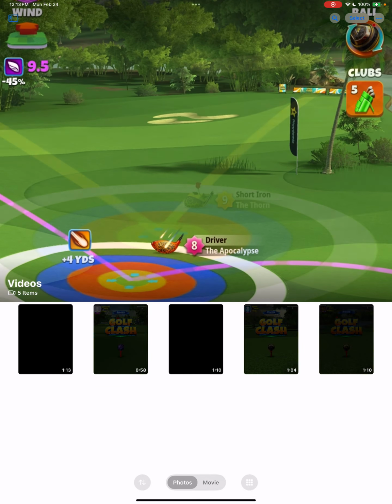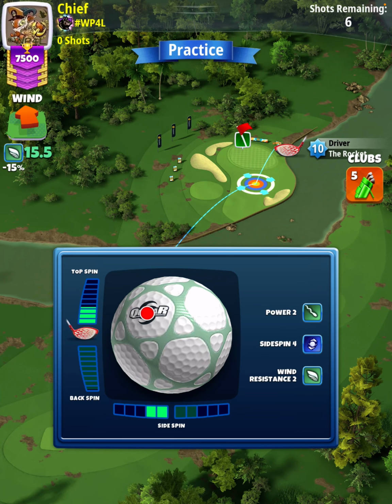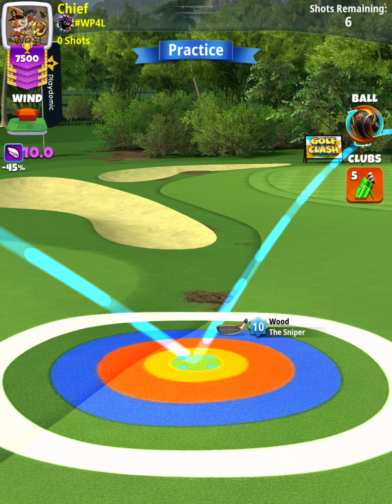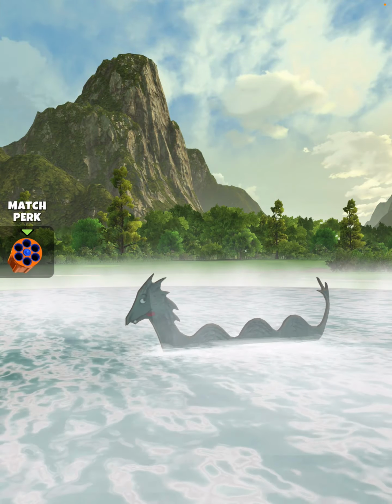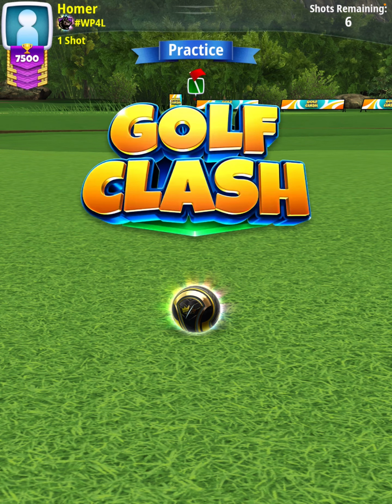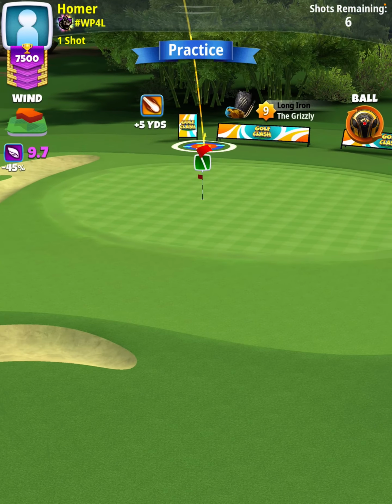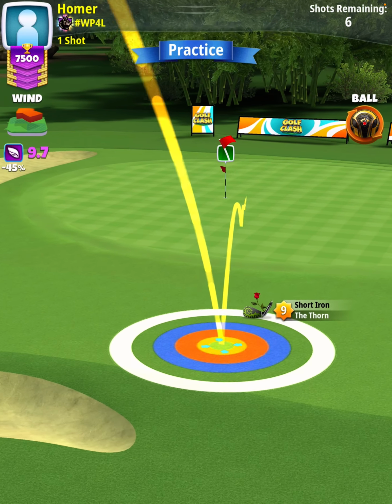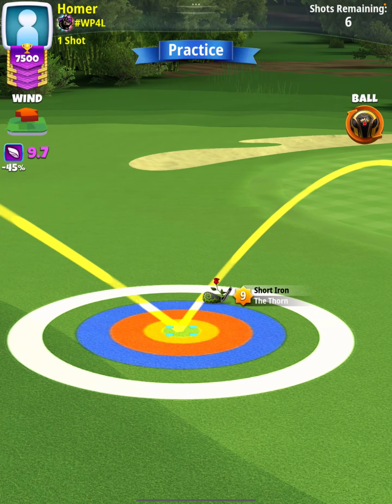Master - Holes 7-9 - Sichuan Regional Tournament QR (Golf Clash)